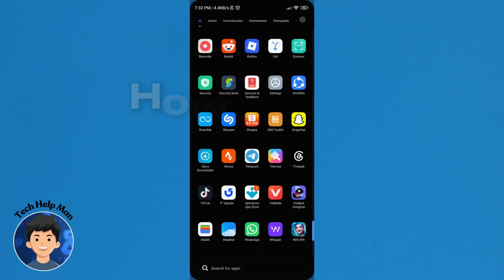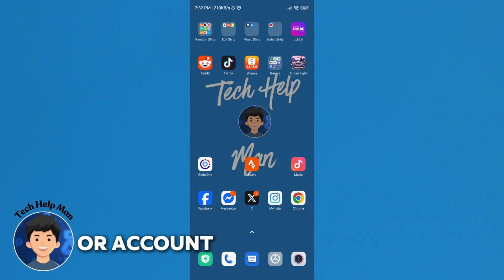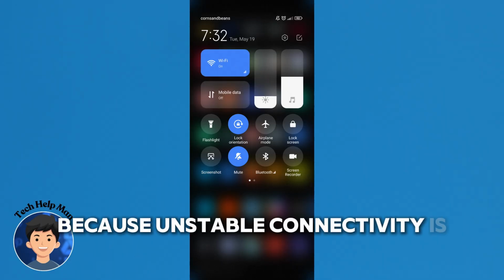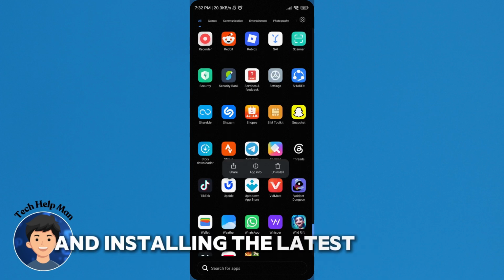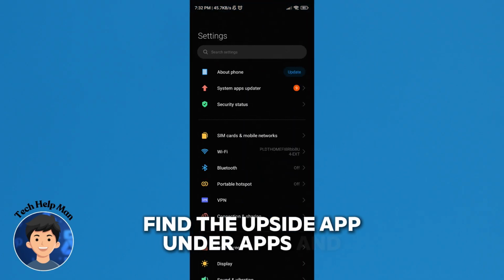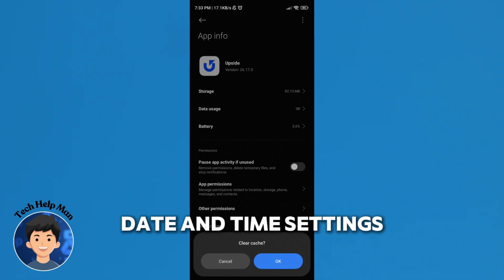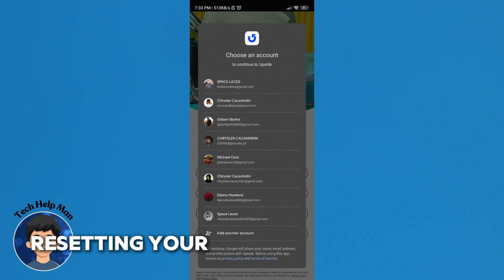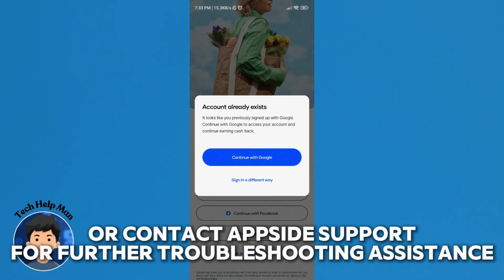How To Fix Upside App Not Working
How To Fix Upside App Not Working - Full Guide

Want to know how to fix Upside app not working? In this video, I’ll show you what to do if the Upside app is not loading, not opening, not showing offers, not tracking purchases, or not letting you claim cashback.

This guide is useful if Upside keeps crashing, the app is stuck on loading, your account is not working, offers are not appearing, location is not updating, or your cashback activity is not showing correctly.

In this video, you’ll learn:

How to restart the Upside app
How to check your internet connection
How to update the Upside app
How to clear app cache
How to check location permissions
How to fix offers not showing
How to fix cashback not tracking
What to do if Upside login is not working

If the Upside app is not working, start by closing and reopening the app, checking your WiFi or mobile data, updating the app, restarting your phone, and making sure location permissions are enabled.

If Upside offers are not showing, check that your location is correct, allow location access, expand your search area, and make sure the app has permission to use your device location while you are using it.

If your cashback is not tracking, check that you claimed the offer before purchase, used the correct payment method, uploaded any required receipt if needed, and waited enough time for the transaction to process.

If the app still does not work, try clearing the app cache, signing out and signing back in, reinstalling the app, checking if the service is temporarily down, or contacting Upside support from inside the app.

Follow this full guide to fix Upside app not working, solve common app issues, and get your cashback offers working again.